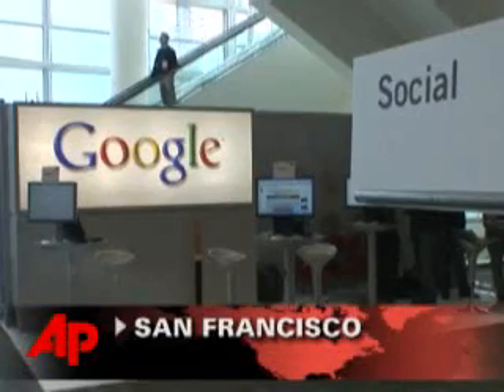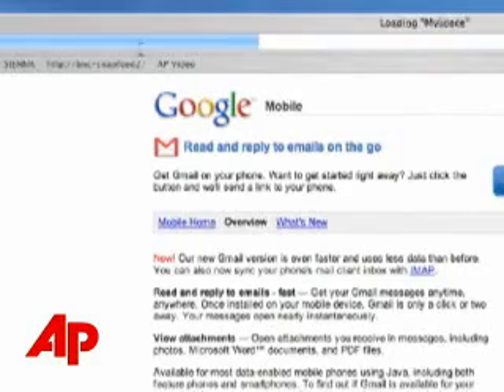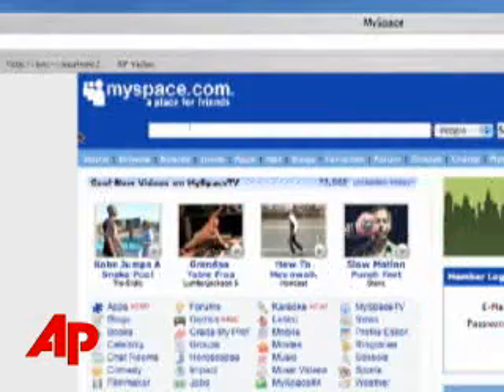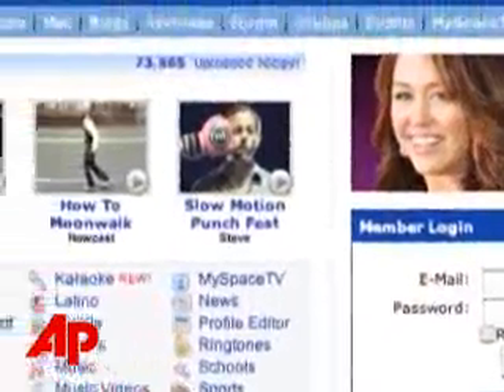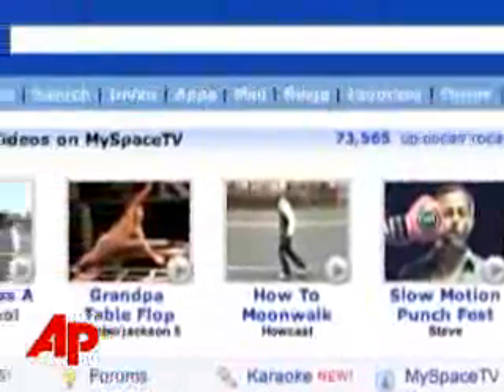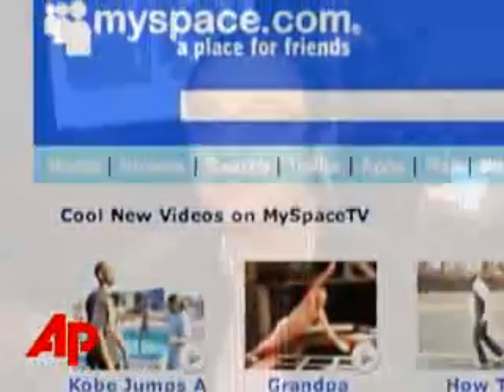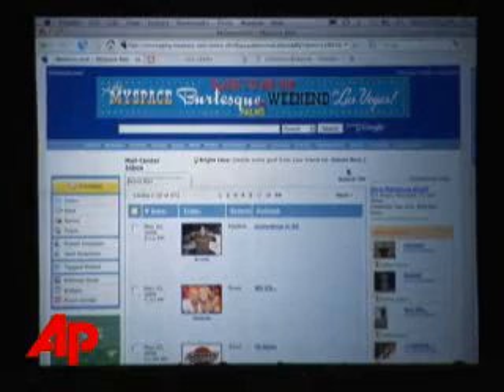Google Gears Up MySpace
TechnologyGoogle Gears Up MySpaceGoogle Gears Up MySpaceThe Associated PressSocial networking site MySpace is now using Google's Gears software to upgrade its email service. The announcement was made at Google's developers conference in San Francisco. (May 28)This video contains ONLY natural sound. No script is available.